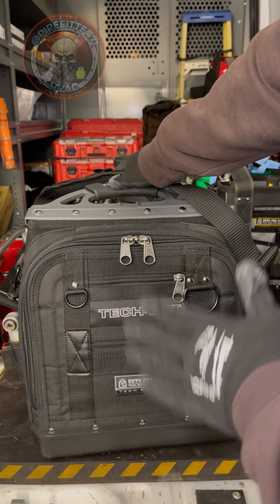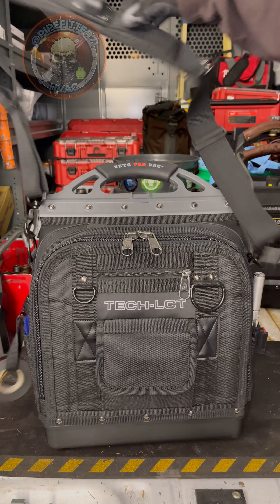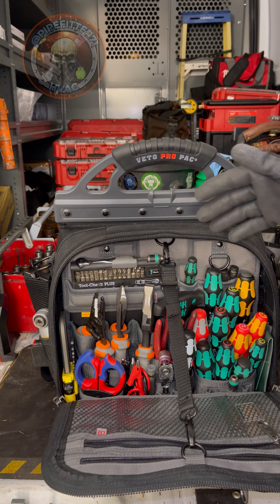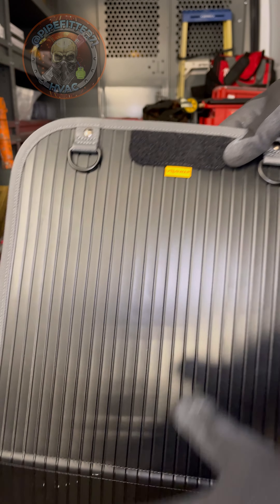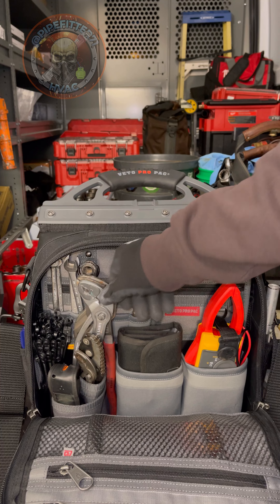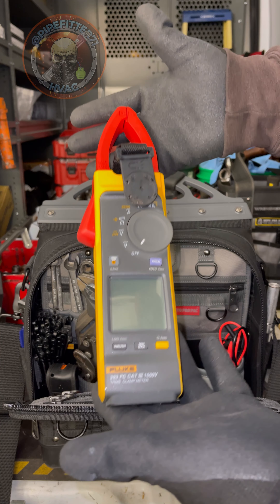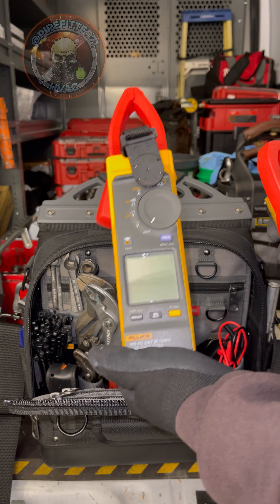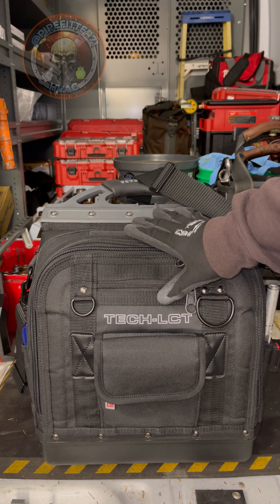Tech LCT Blackout | Veto Pro Pac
Rob Roberts walks you through the new Tech LCT Blackout by Veto Pro Pac